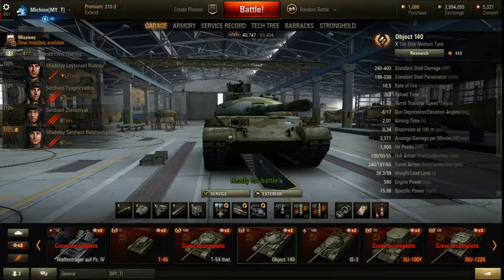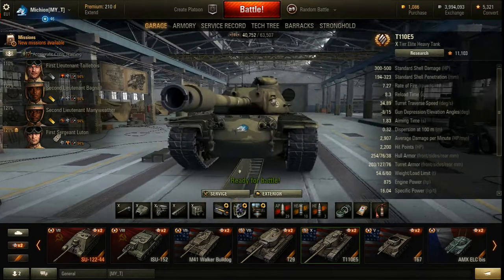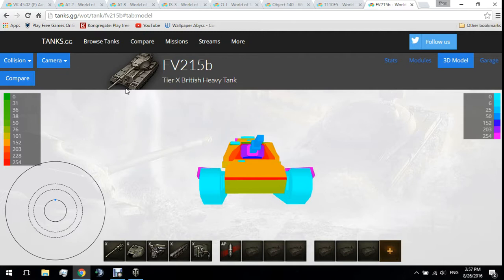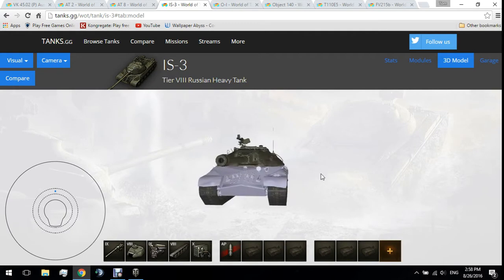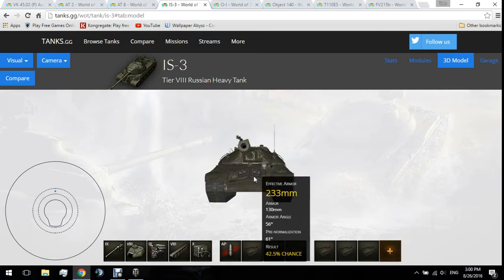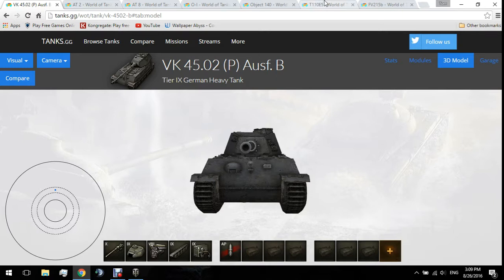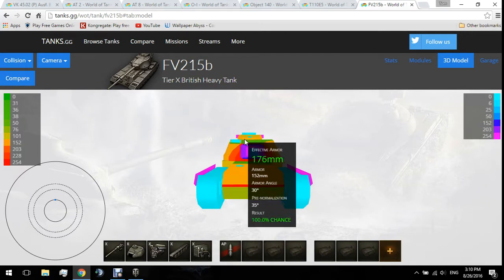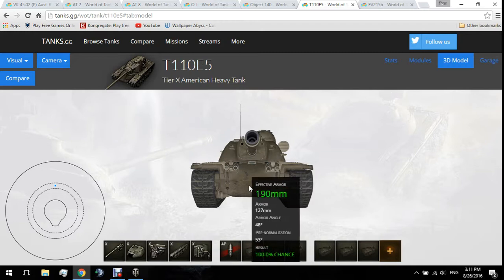How to WoT - armor, armor angling, and weakspots